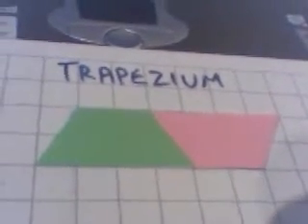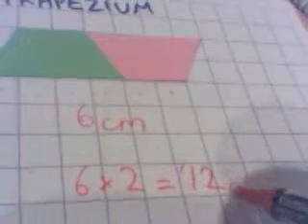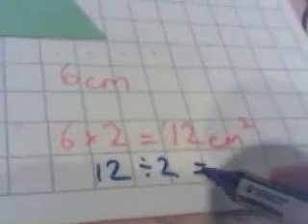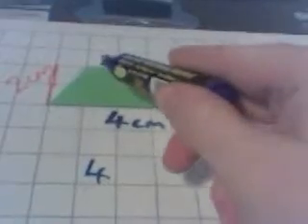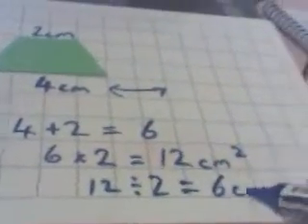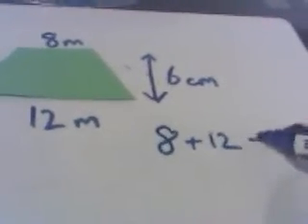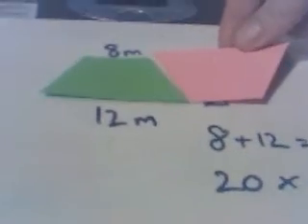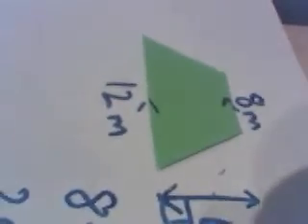Area of a Trapezium LW 2008